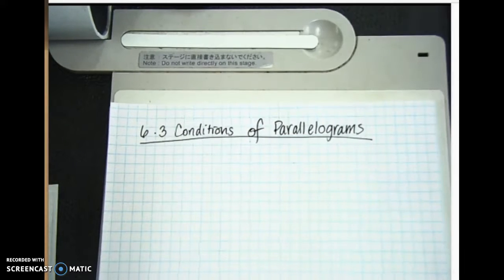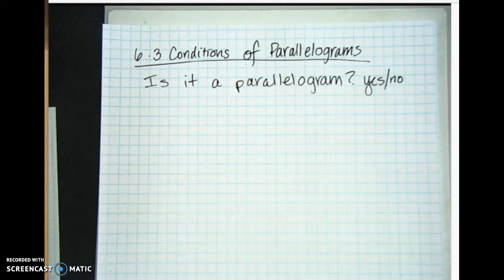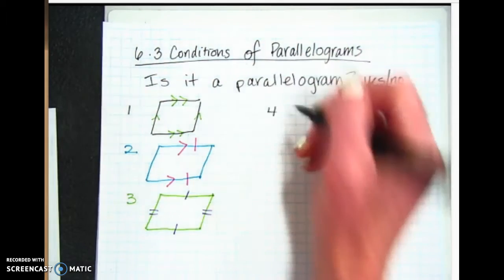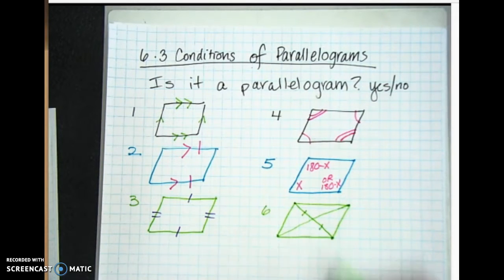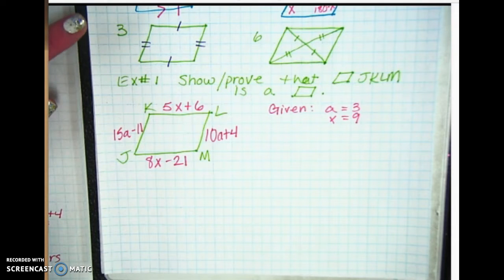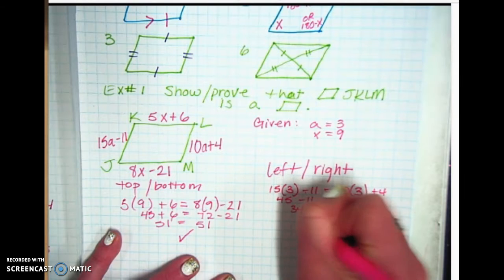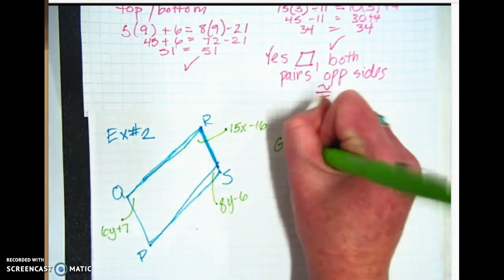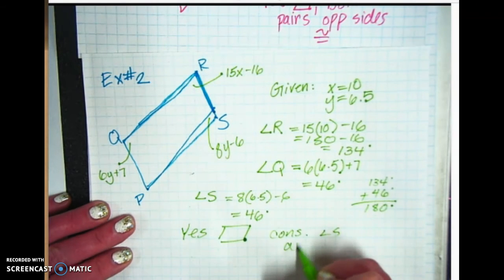G1C 6.3 Conditions of Parallelograms